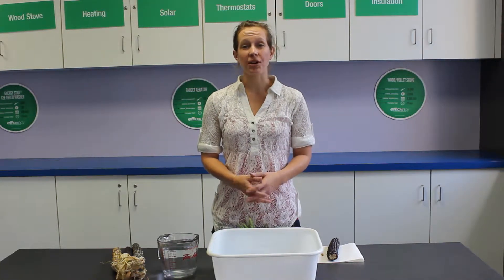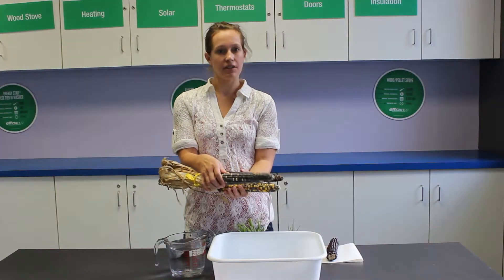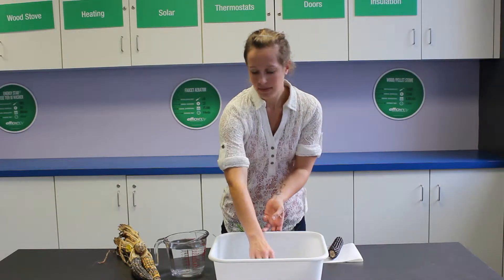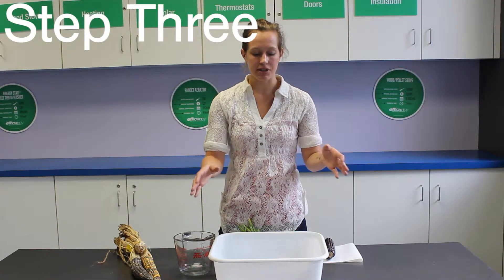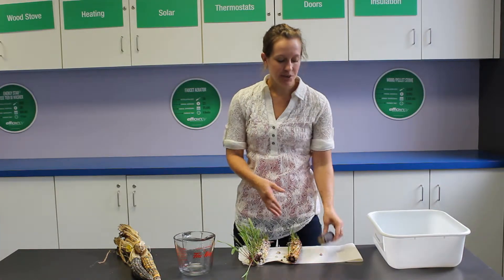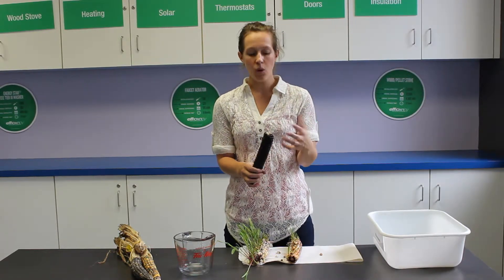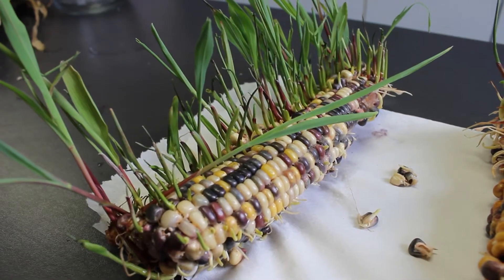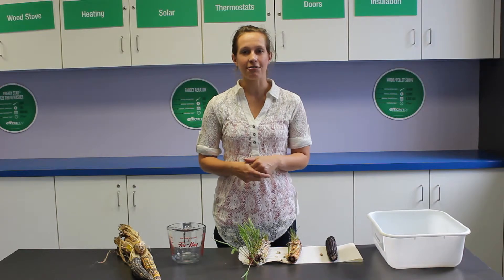Let's Discover Sprouting Harvest Corn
Did you know that the corn on your cob are seeds? Check out this cool experiment on sprouting harvest corn and try it out for yourself!